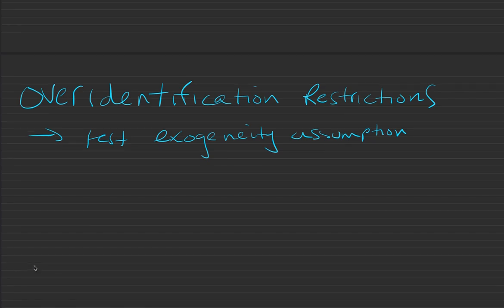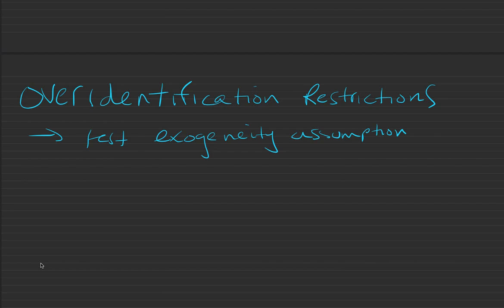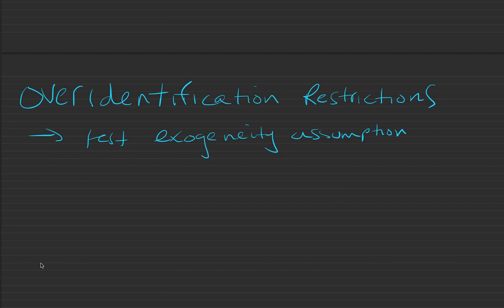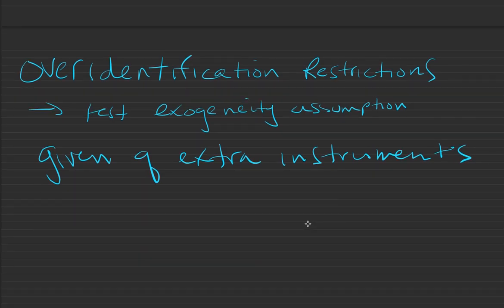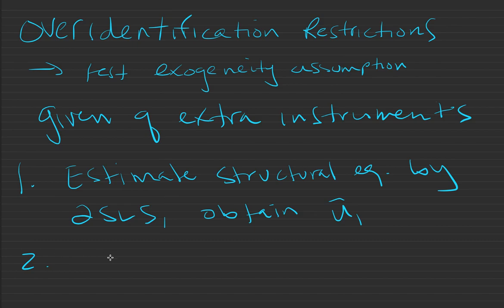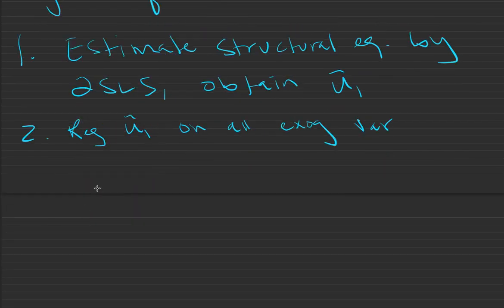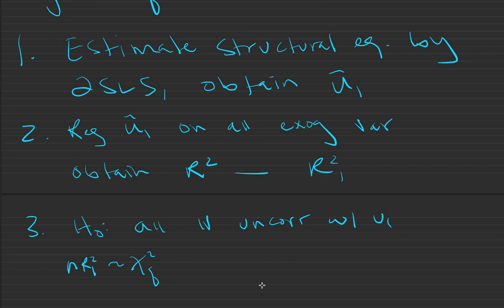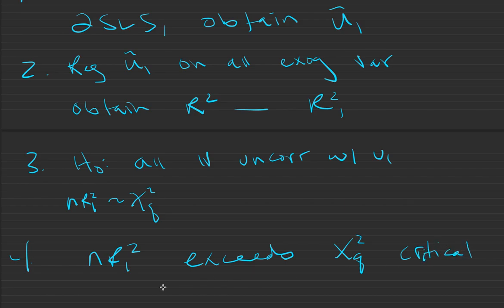Linear Econometrics: Overidentifying Restrictions